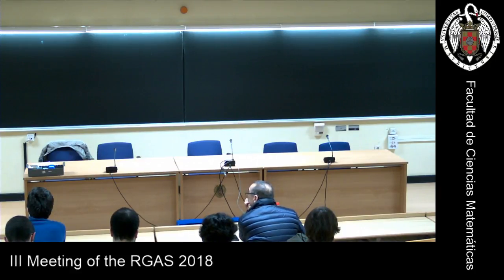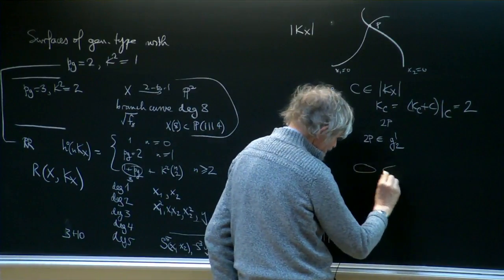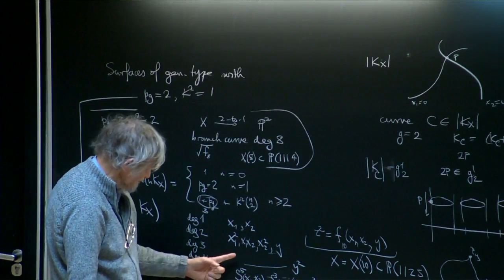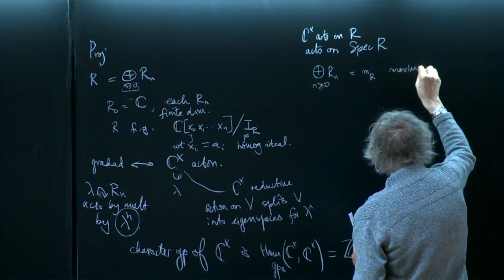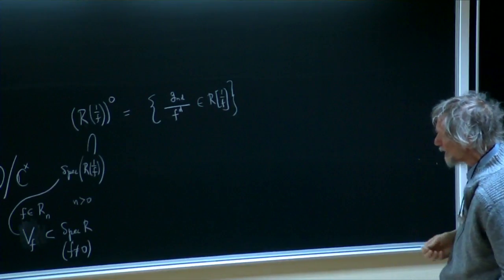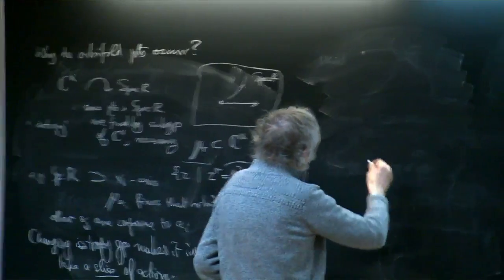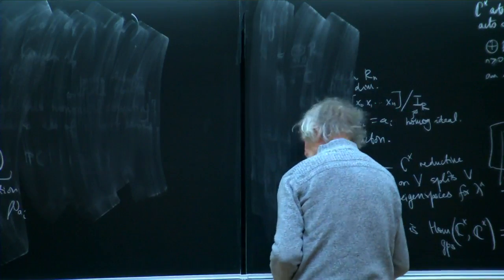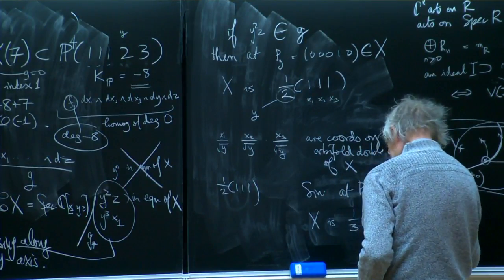III Meeting of the RGAS 2018 - Miles Reid (3 de 8)